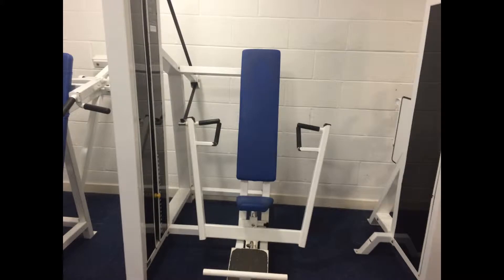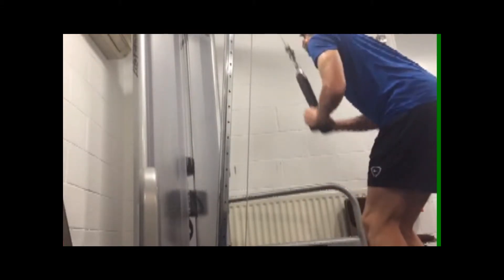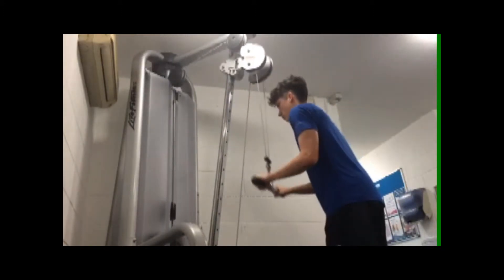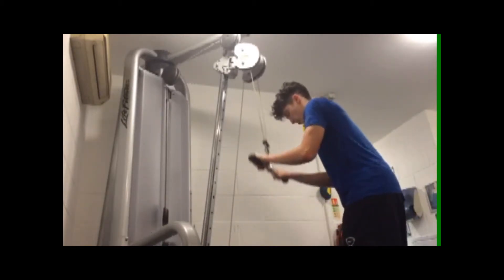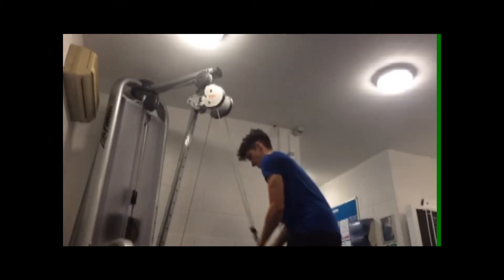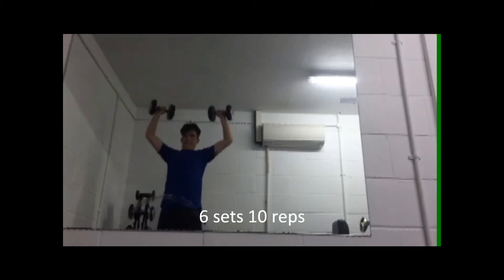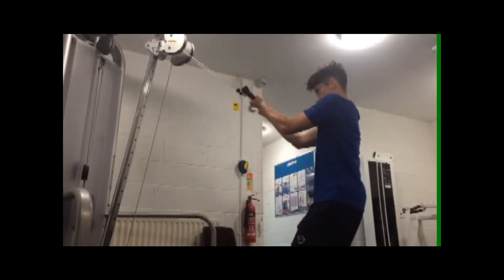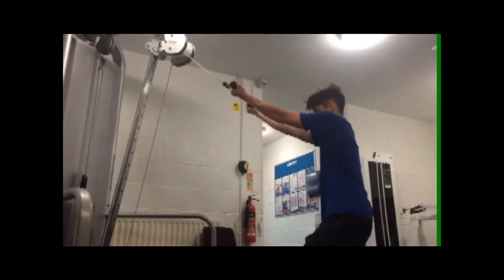Best TRICEP Workout For Increasing MUSCLE SIZE ! JANUARY 2015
What is the best workout for increasing the muscle size in your arms. IF you need to know this Is a MUST WATCH!This video describes the best gym workout you can do in order to increase the size of you triceps. If you follow this gym training session your triceps will become big in no time!Rmeber once you start this work oput its about how hard you push your self!If this video gets views I will explain further and start to do videos on bicep,back and chest workouts,PLEASE SUBSCRIBE